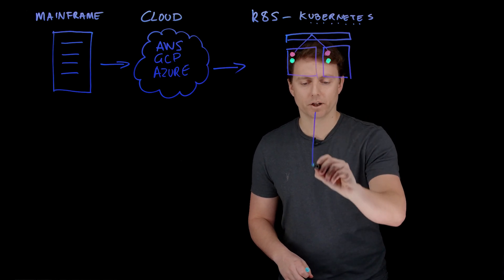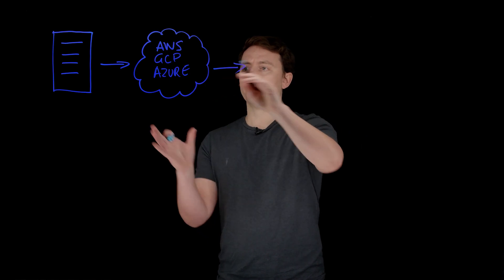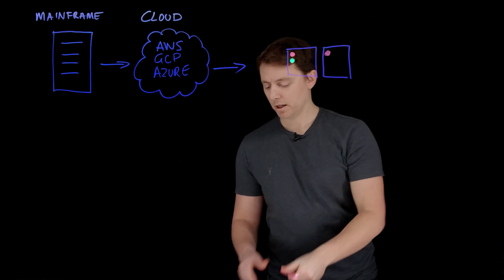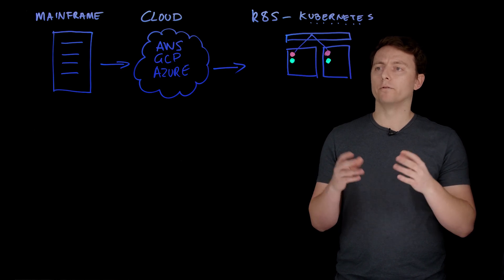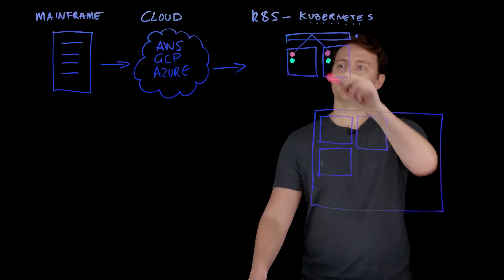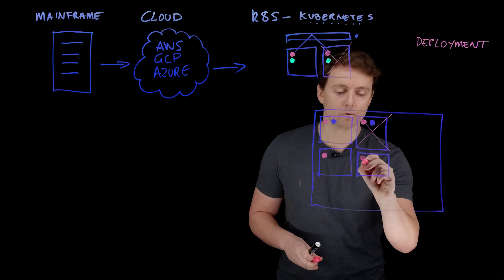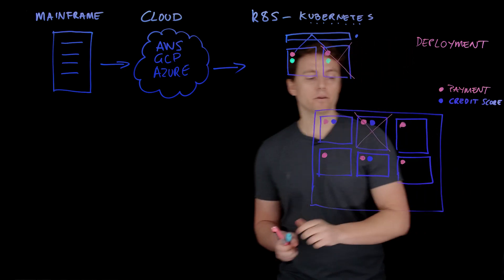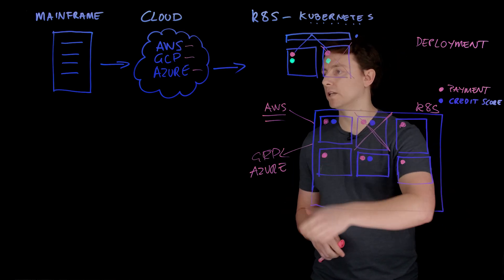Your entire system as a single entity | What is Kubernetes? Ft. Vaughan Sharman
Perhaps you’re running on a mainframe at the moment, or on-premises. It’s likely that you’re considering making the move to the cloud. From AWS, to GCP, to Azure, there are plenty of cloud providers to choose from - but once you make that move, and you increase the number of machines running on the cloud, you’ll find a need to de-risk and simplify the view of your systems and the way you interact with them. If you have increasing customers and traffic, and a need for scalability, managing your systems manually is just not a viable option.

Enter Kubernetes (K8S/Kube). Kubernetes works by managing a cluster of instances. It schedules containers to run on the cluster based on the available resources and the requirements of each individual container. These containers are then put into groupings called ‘pods’, enabling you to run and scale one or many containers together.

It gives you the ability to view the entire system as a single entity, instead of having to think about - and subsequently, deploy - components in isolation. It automatically detects service downtime, autonomously repairs and resizes your cluster when an error happens, and rebalances your system to evenly distribute pods and services. What could have been the worst day on the job, turns into just another uneventful and normal day with K8S.

It also means that you can move between environments much easier - and should you need to switch cloud providers (once a very painful task), you can migrate swiftly and no longer be so tied to the provider that you go with.